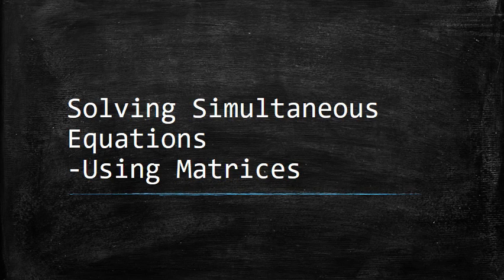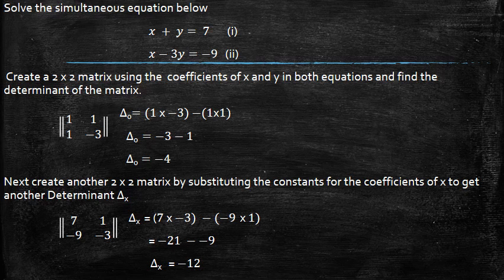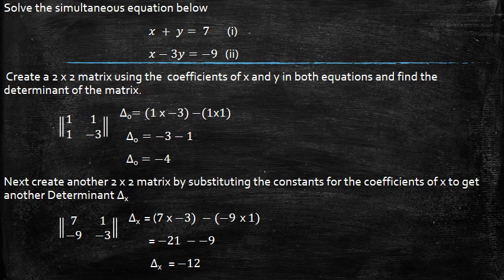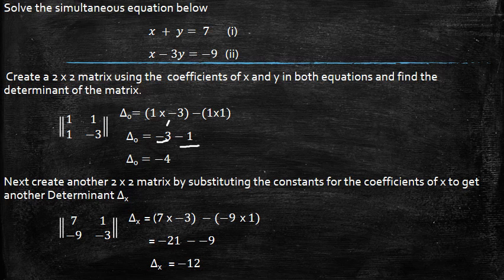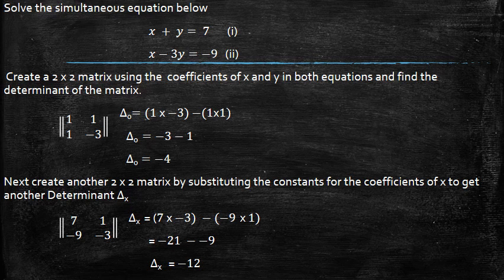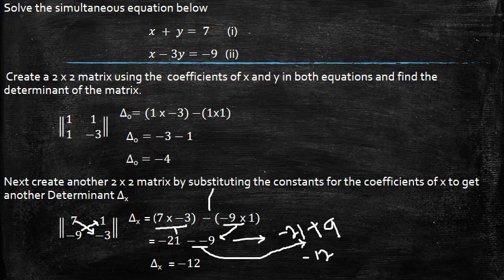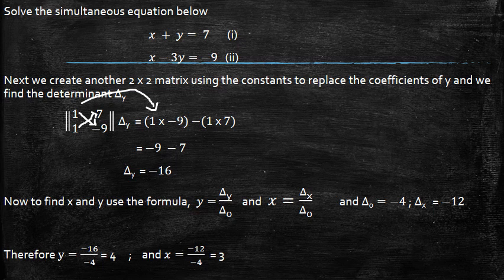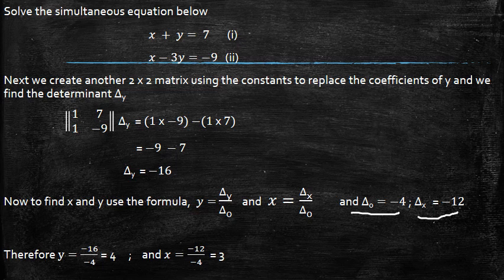Solving Simultaneous Equations Using Matrices Must Watch for Nerds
A video showing how Simultaneous Equations can be solved using Matrices.